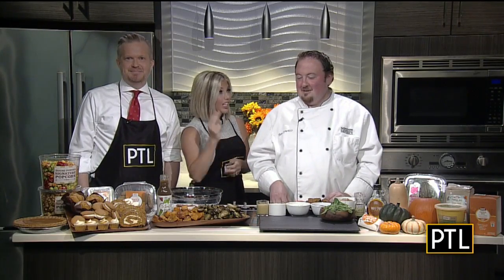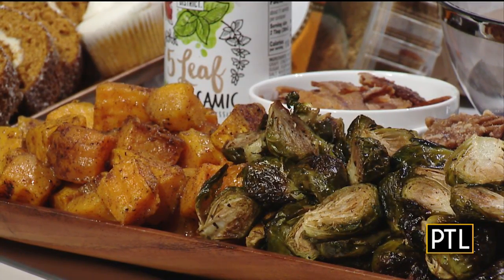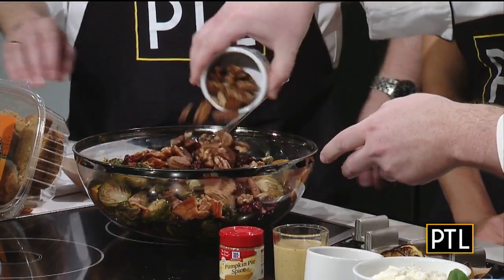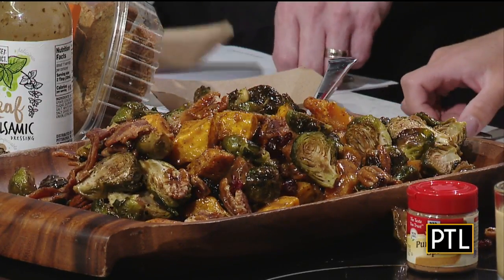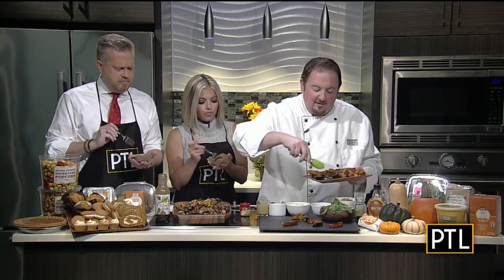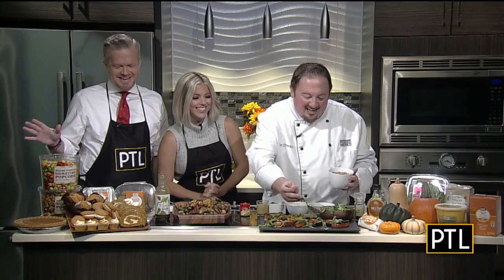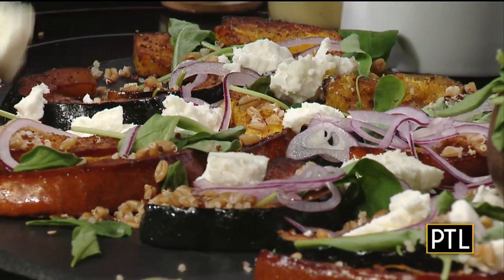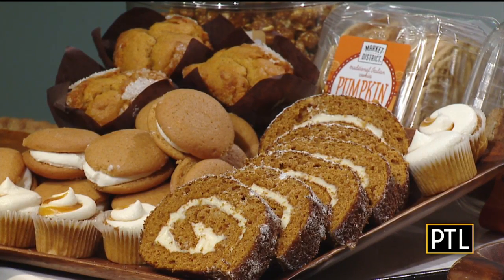Cooking Corner: Savory Pumpkin Salads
Market District chef Ben D'Amico shows how to make two savory pumpkin salads.